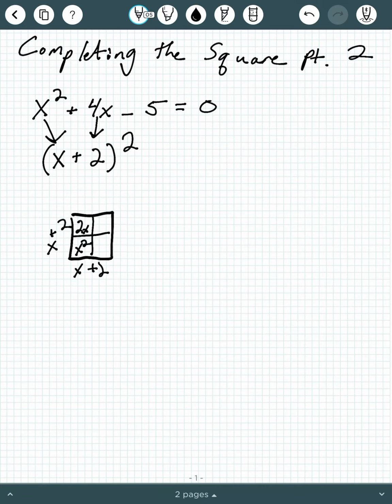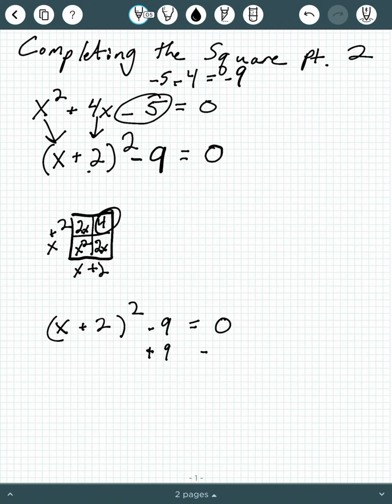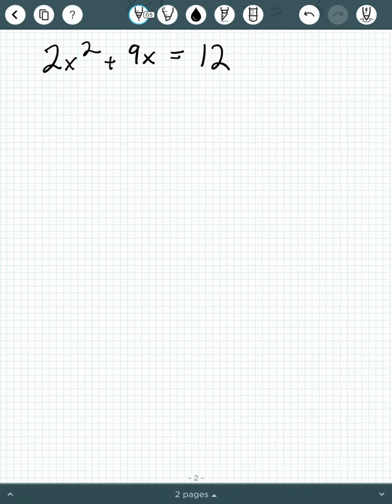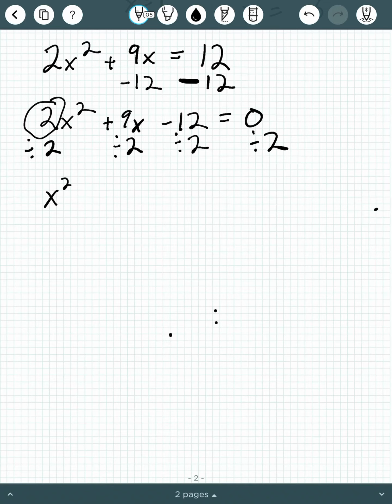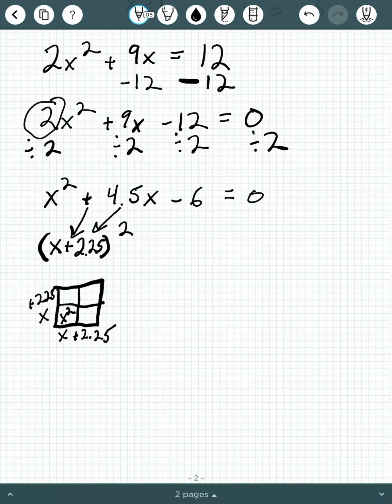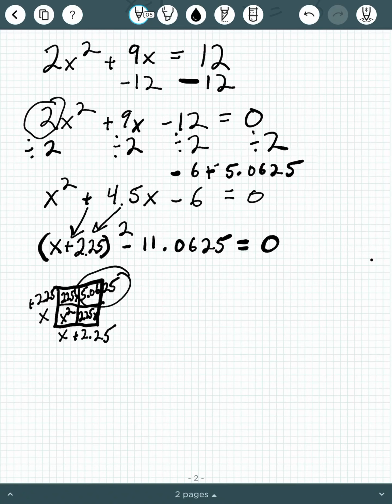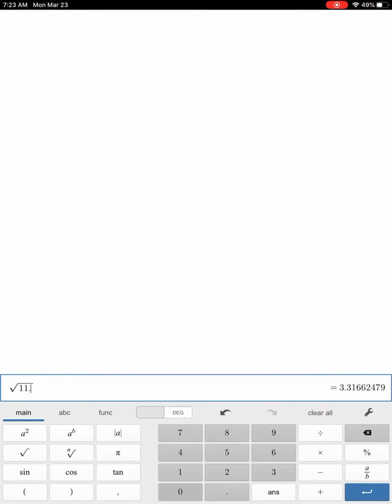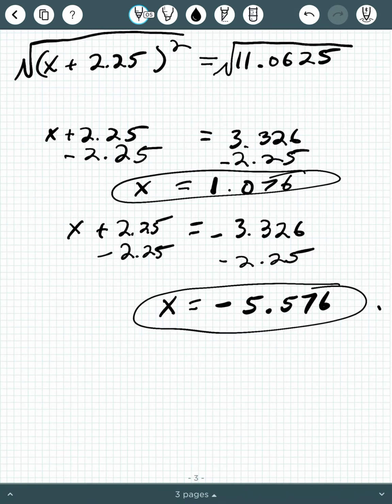Completing the square part 2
View this video to complete the square for quadratic equations that have an “a” value other than 1 or are not set equal to 0.